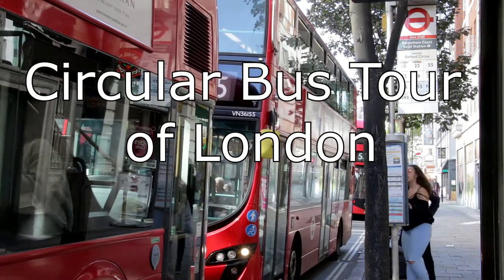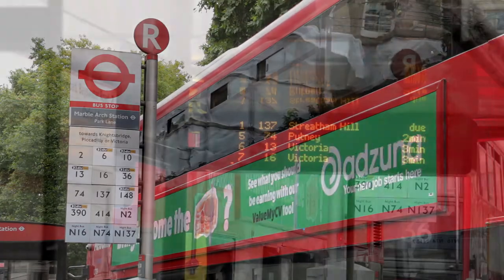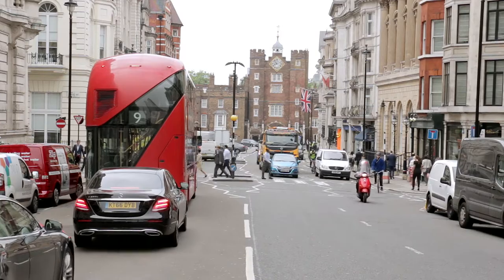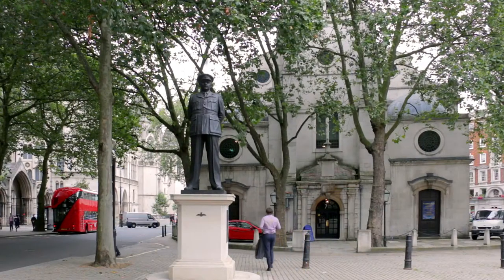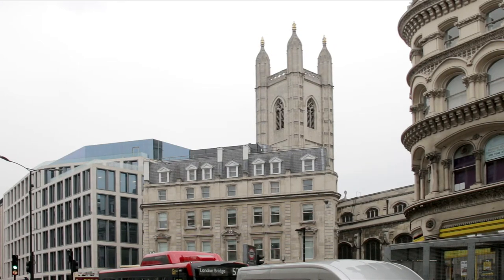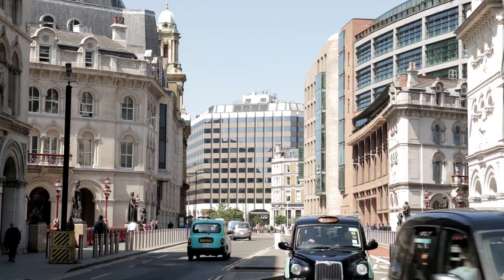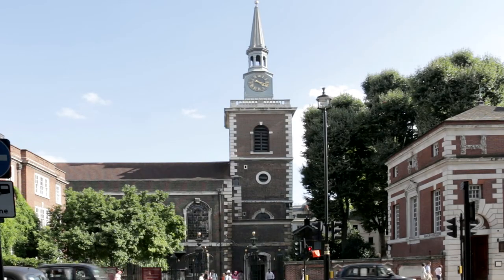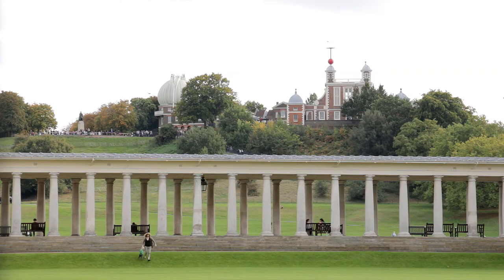London Bus Self Guided Tour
To save money take a self guided bus tour of London using public transport. This video provides commentary. Cut down the cost further by using an acceptable form of contactless payment such as an Oyster card or travel card.

The information below will be helpful.

1. Cash payment is not possible on London's buses so most people use an Oyster Card or other approved contactless payment option.

2. It is necessary to touch your card on the contactless reader when boarding a bus. No action is required when leaving.

3. With contactless payment there is a daily and weekly cap on the fare payable. This ensures the cost of travel is very reasonable especially when hopping on and off the bus at various locations along the way is taken into consideration.

4. English pensioners are entitled to a card from their local authority which allows free travel on buses. Also, children below the age of eleven can travel free subject to certain conditions.

5. Transport for London's web site gives useful information including how to obtain and use an Oyster Card

6. VisitLondon.com web site has an informative and easy to understand section on London buses.

7. Money Saving Expert web site will be of interest to visitors wishing to reduce costs.

8. There is a map which may be useful.